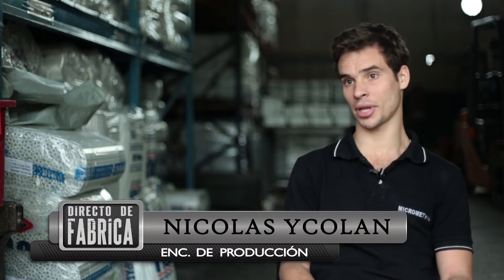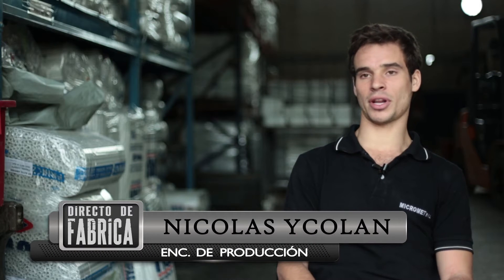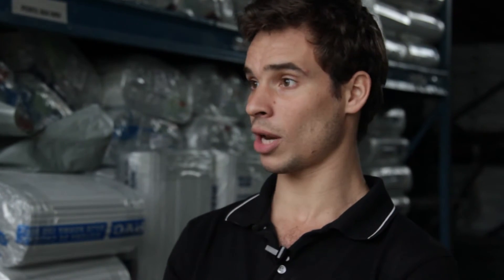"Directo de Fabrica" Cap Nº 6 - BLOQUE 2 MICROMET SRL